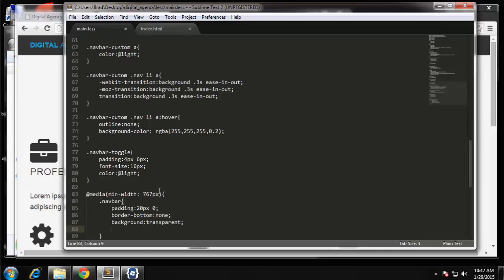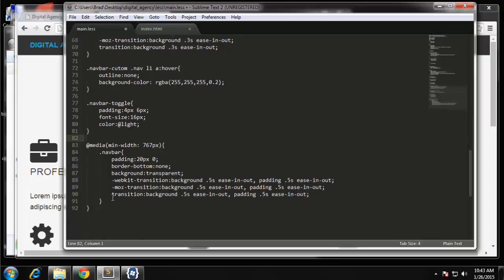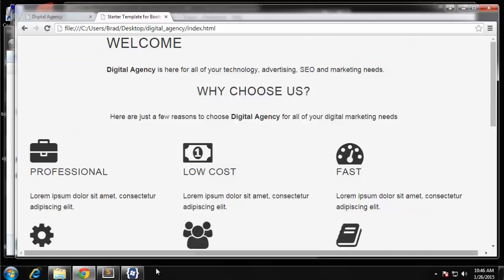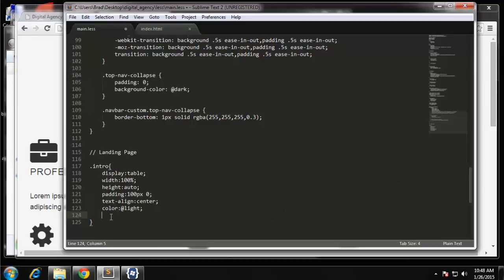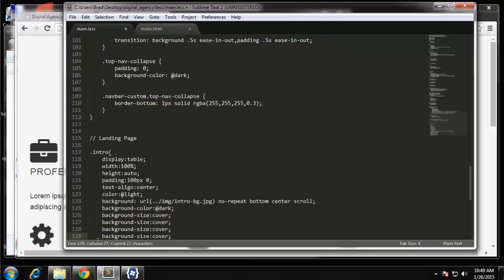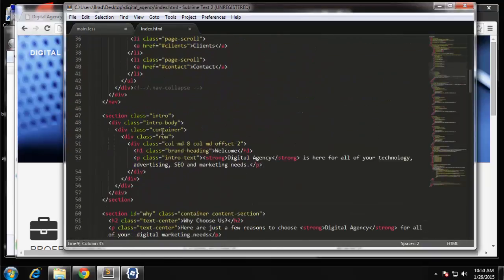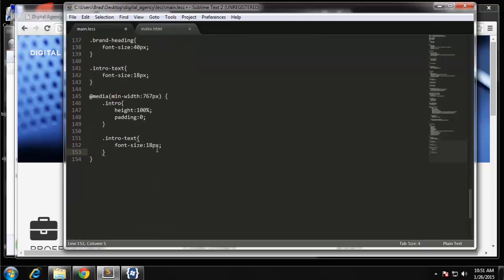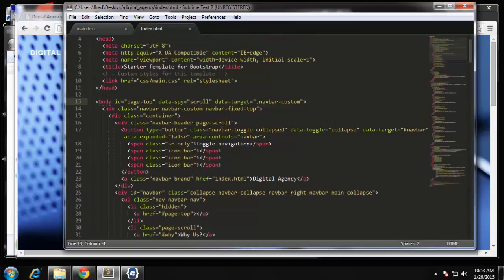Final Navbar Changes